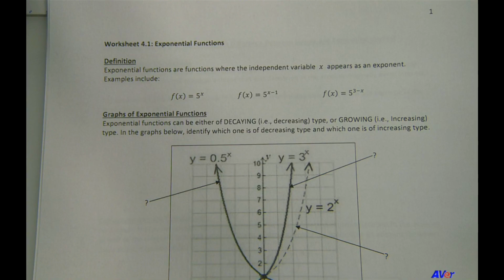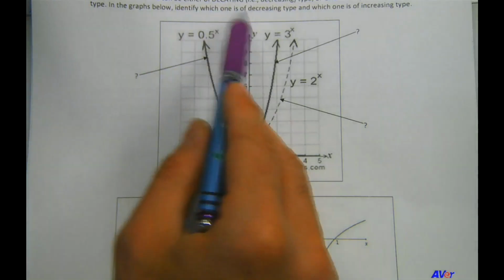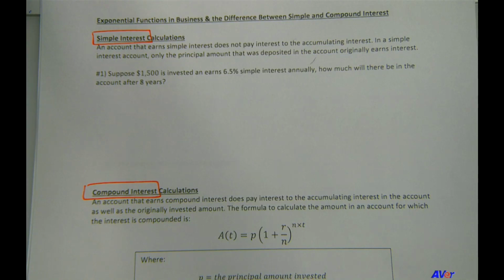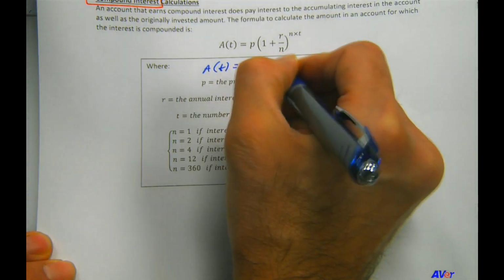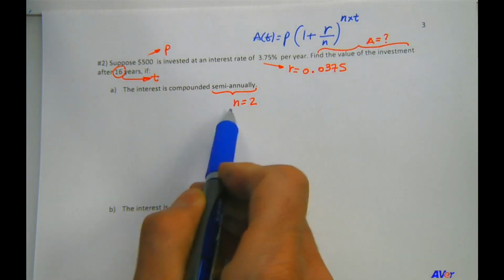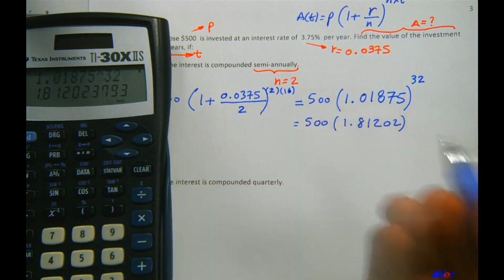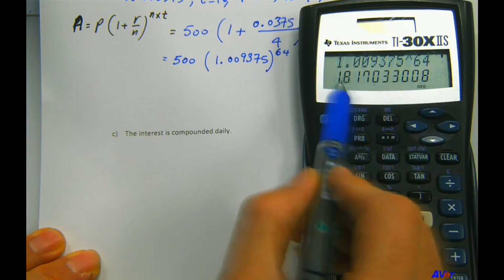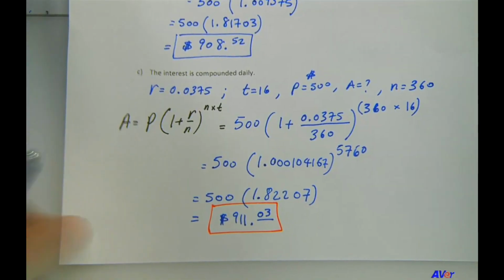MATH 126_Section 4.1